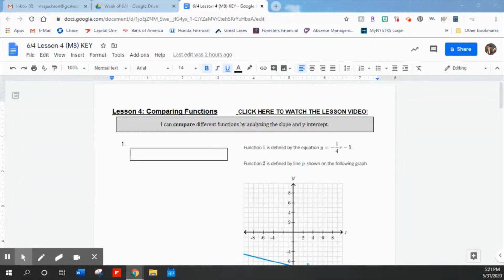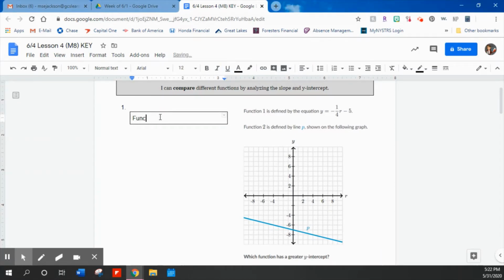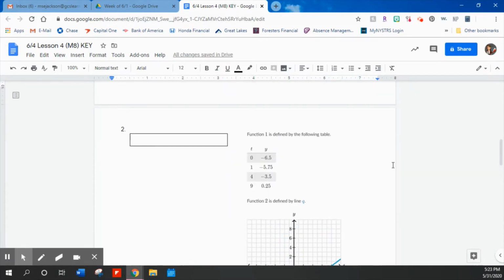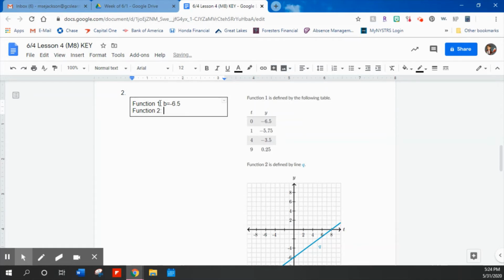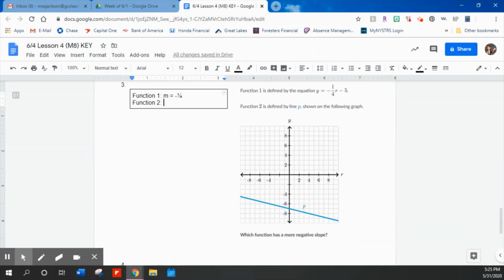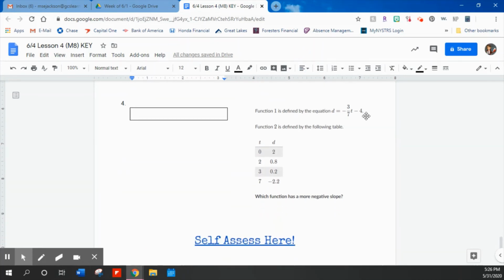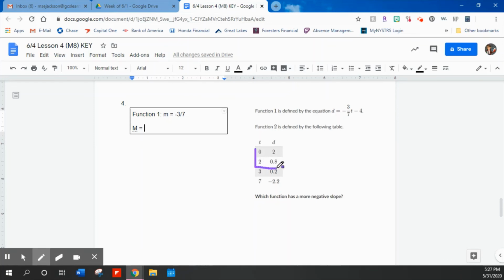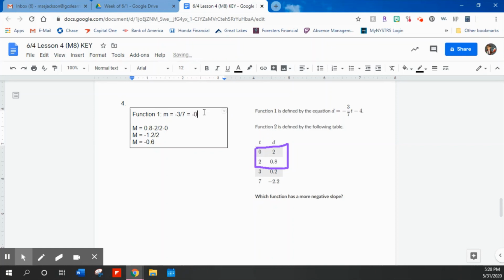Week of 6/1 Lesson 4: Comparing Functions (M8)